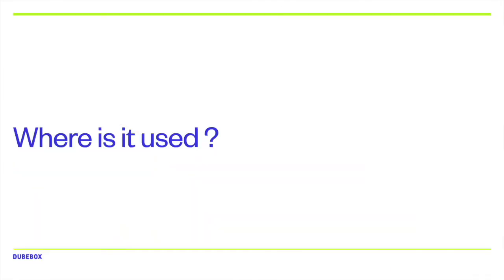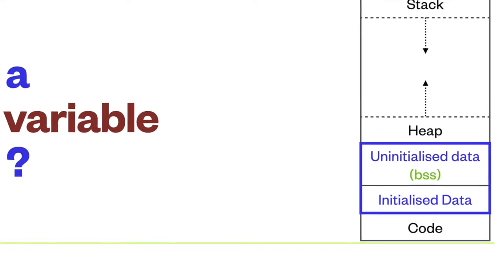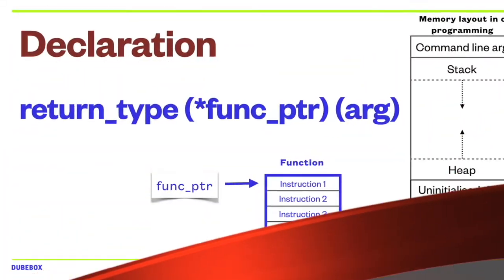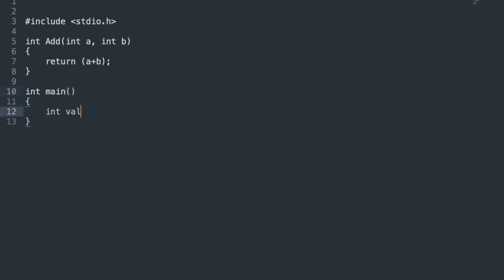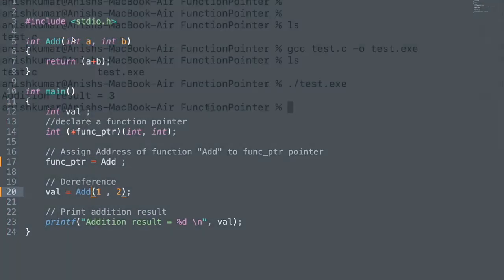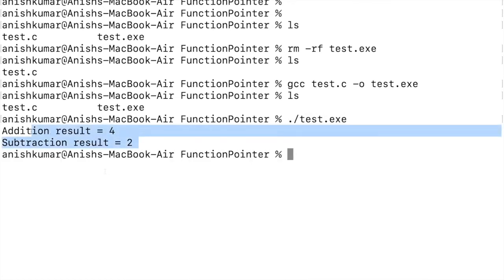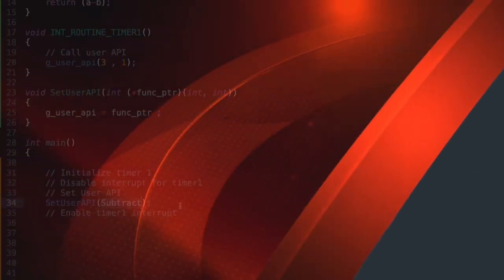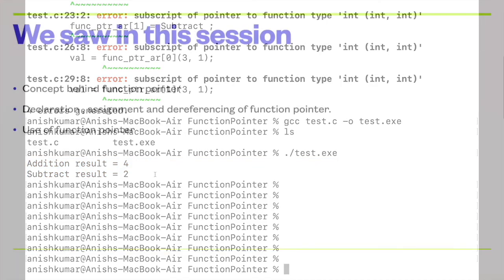C Programming Tutorial - Function Pointer in c programming language | Learn callbacks | With Example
Topic discussed : 1) Concept of function pointer 2) Simple use case 3) Callback mechanism 4) Array of function pointers
Intro - Function pointer is similar to the variable pointer which points to the start address of the memory location where assigned function is stored .
A function is set of executable instructions which is stored in code segment of memory. If, the start address of these executable instruction where this function is stored is assigned to the function pointer. We can easily access (dereference) the function using function pointer.
Declaration, assignment and dereferencing has separately explained.
Assignment and dereferencing can be done in two ways.
Fact - Function pointers points to the code, not to the data.
         - A function's name can also be used for the function start address.

Use case 1 - Simple implementation of function pointer.
Declaration (Syntax) - can be done using return type of the function, then take function pointer name with  * operator and take data type of the arguments.
Assignment - can be done in two ways with or without using & operator. As we know, & gives the start address. But, function name itself gives the address. So, we usually avoid using & operator.
Dereferencing - can also be done in two ways, depends on how is it assigned?
We have to use * operator, if & is used for assignment.
And it can done without using * operator, if & is not used for assignment.
Here, I have explained by taking a Add API which will be pointed by function pointer.

Use case 2 - Callbacks
This is the main use case of function pointer, mostly in interrupt routines like DMA.
In callback mechanism, a function is passed to another function as an argument where it is called back.
Get the complete understanding of function pointers and its usage in c or c++ programming.

In interrupt routine, Application software programmer can write a user API which can be assigned to function pointer which will be executed by interrupt routine whenever interrupt occurs.
Application software programmer can set the user application using a driver API before enabling the interrupt.

Use case 3 - Array of function pointer
We can take function pointer array similar to the other arrays. And can use it for calling assigned functions with indexes 0, 1, 2 ... .

Function pointers are similar to variable pointers which point to the start address of memory location where executable instructions are stored for function.

programming in c,function pointer,pointers,c pointers,learn c programming,c function,c programming pointers,c++,c++ software,array c++,cpp c,functions in c programming,standard c++,pointers c++,use c,use of function pointer,callback function,array of function pointer,methods c++

0:00 Introduction
1:04 Topics to be discussed
1:33 Where does function pointer points to
3:10 Declaration , Assignment & Dereferencing
4:32 Simple use-case code
6:56 Callback code
10:04 Function pointer array code